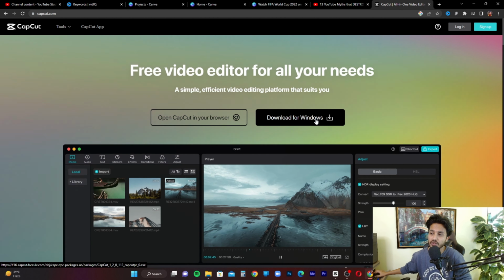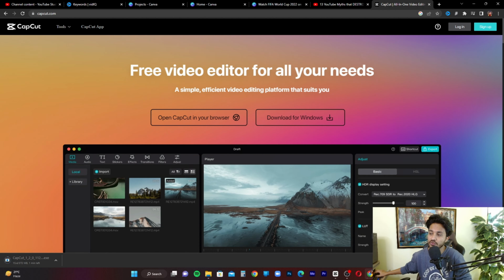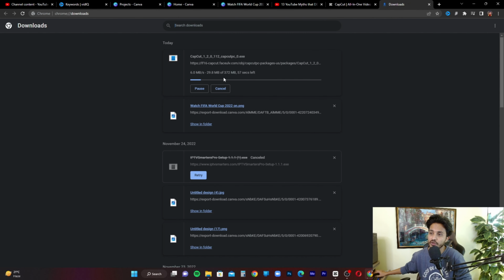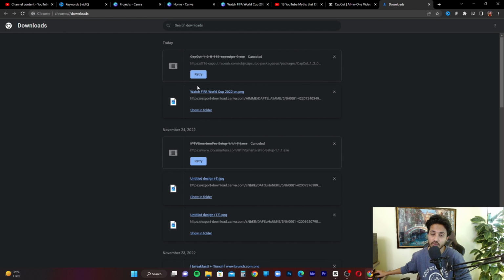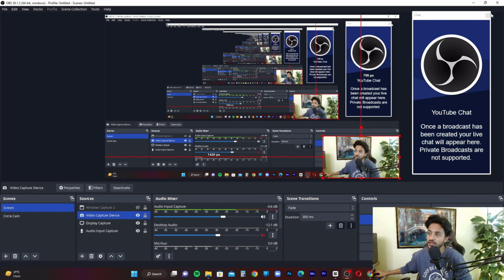How to Download and Install CapCut for PC - A Simple Guide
In this video, we're going to show you how to download and install CapCut for PC, Macbook or Laptop. CapCut is a video editor that lets you cut, merge, and trim video clips with ease.

If you're looking to easily edit video clips on your PC, then this guide is for you. We'll show you how to download and install CapCut, and we'll also provide a brief tutorial on how to use CapCut. After watching this video, you'll be able to edit video clips on your PC easily!